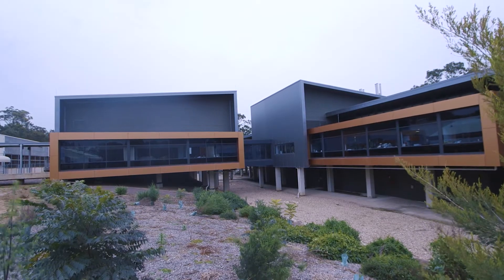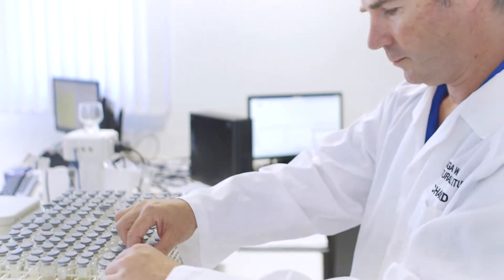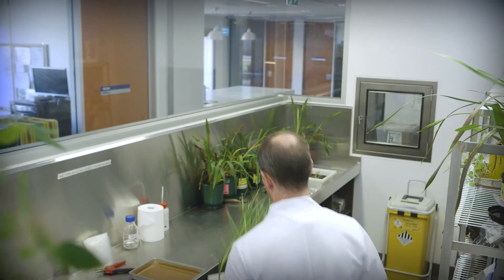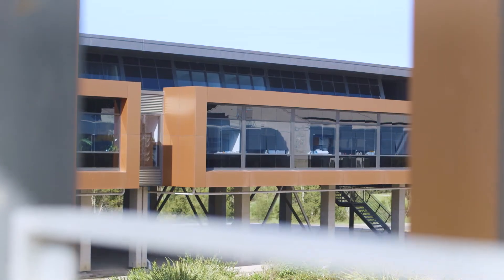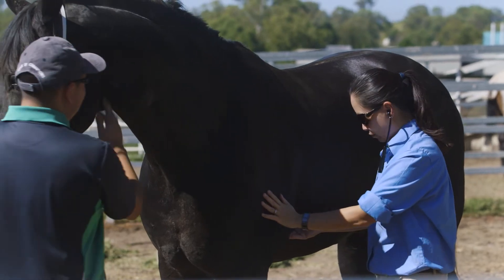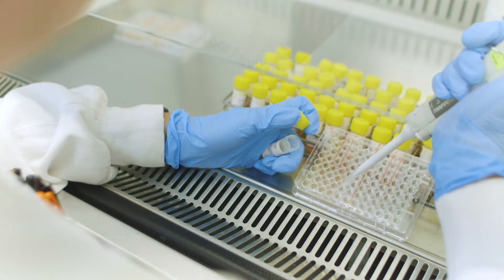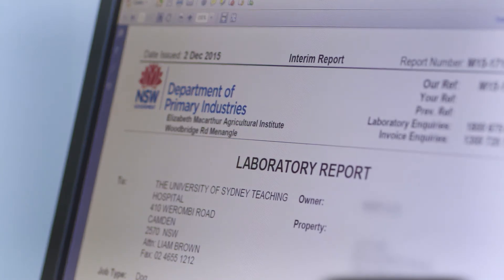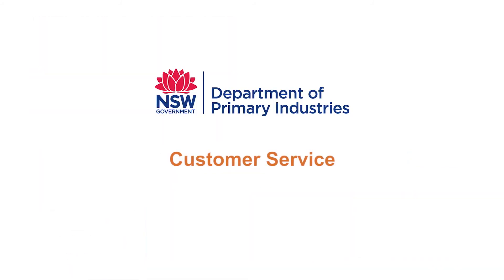NSW DPI Laboratory Services promo video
The NSW Department of Primary Industries provides a one stop shop for diagnostic and analytical testing.